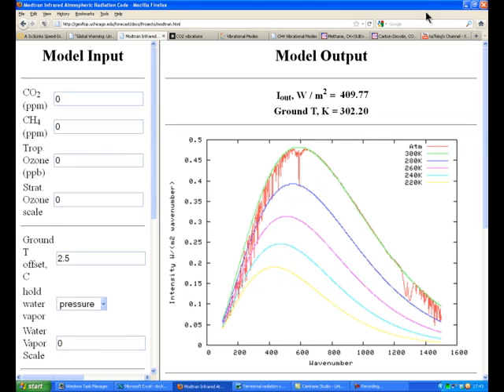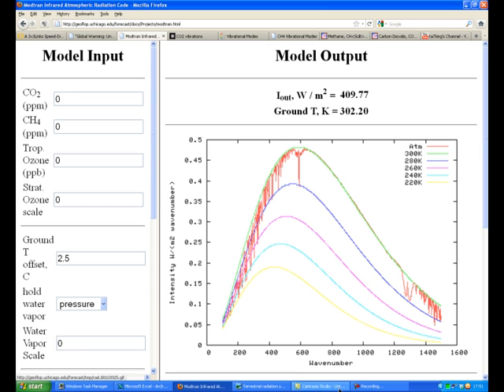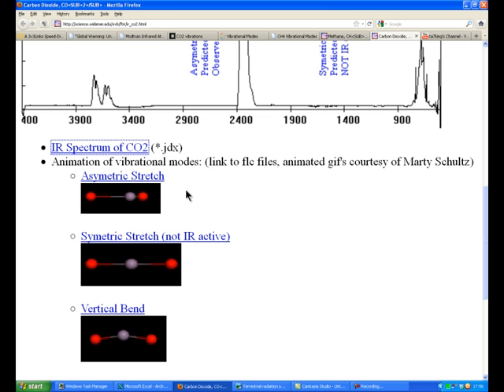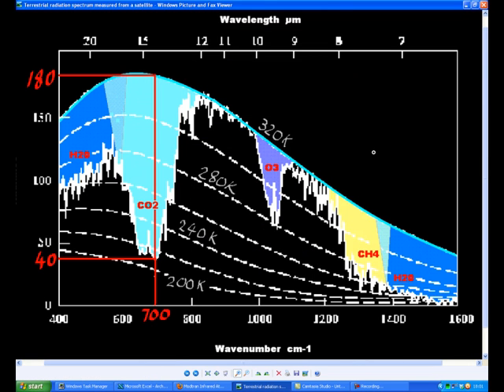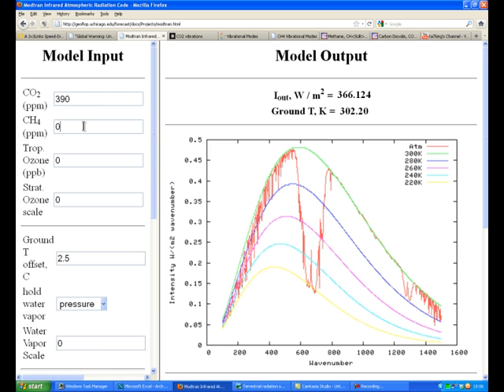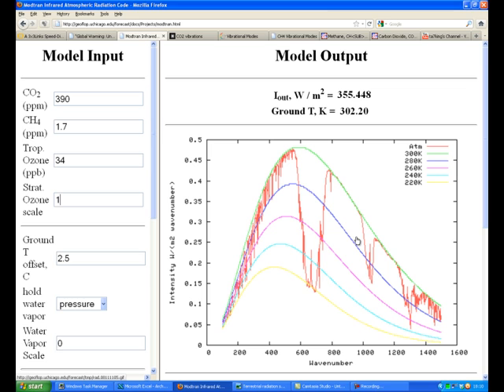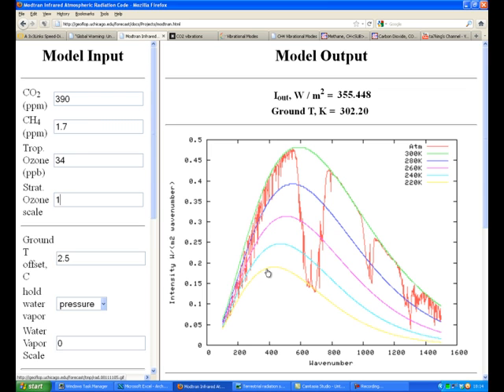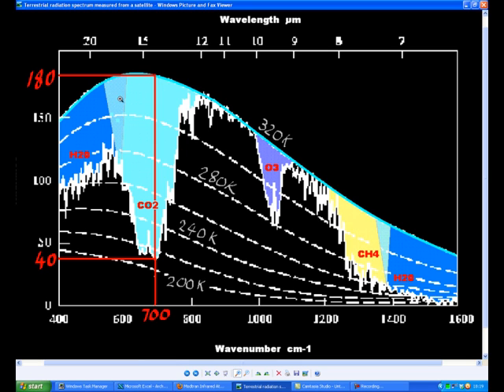GW014 Model Spectrum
Infrared radiation spectrum of the atmosphere